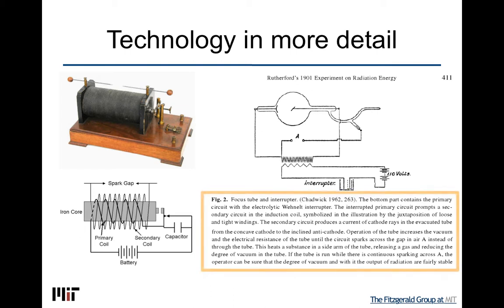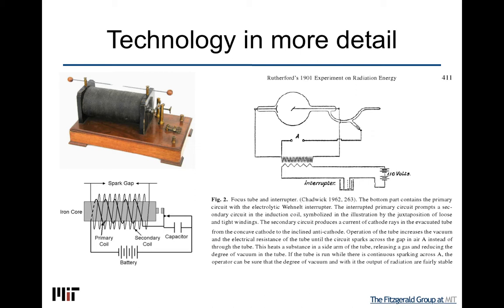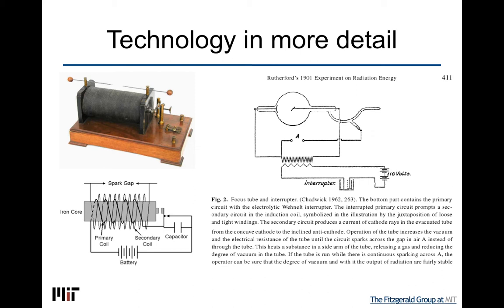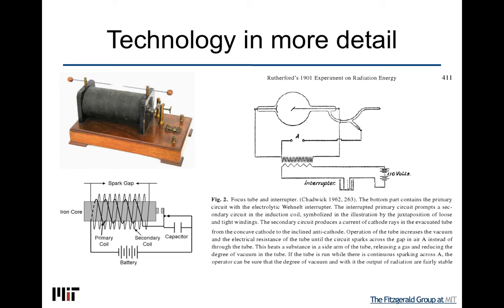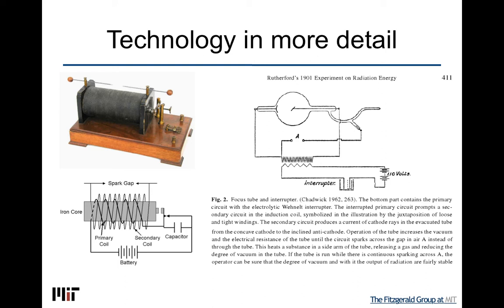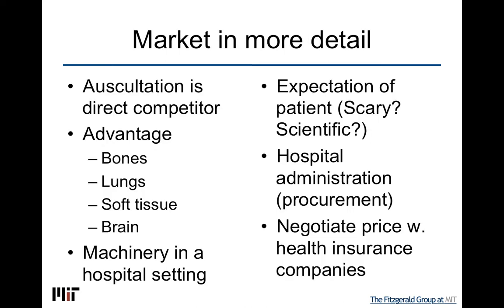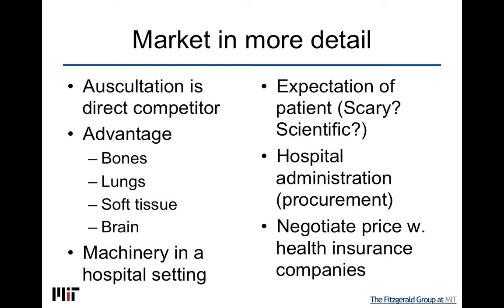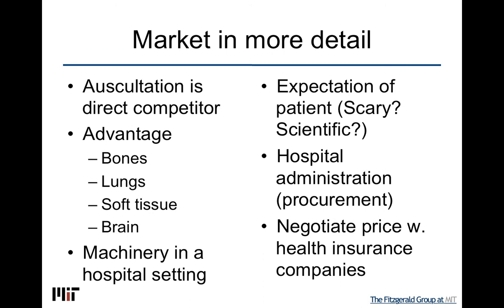Innovation and Commercialization Lecture 10.3